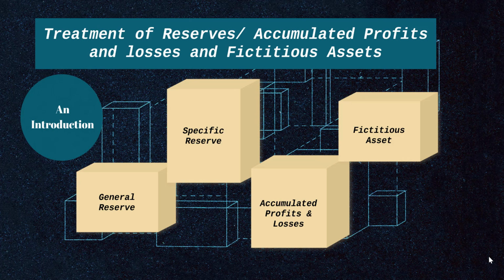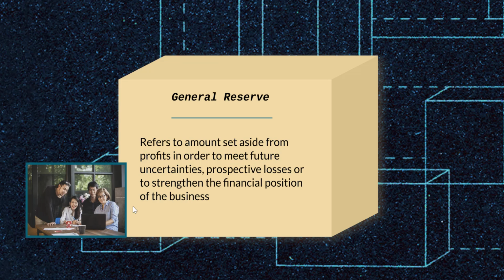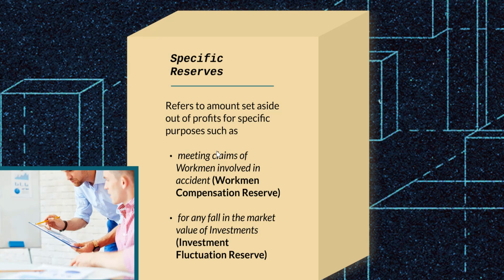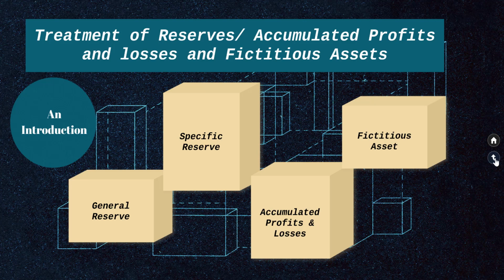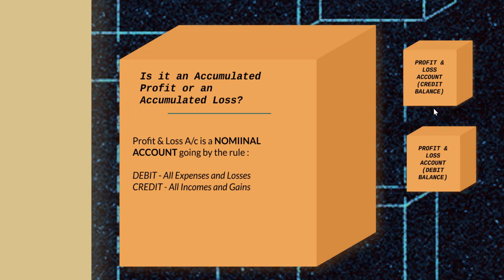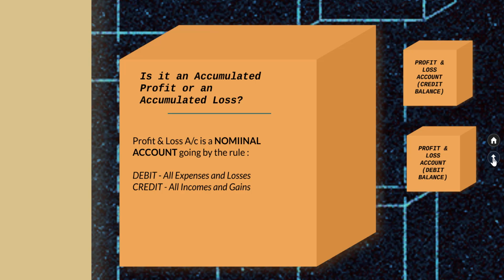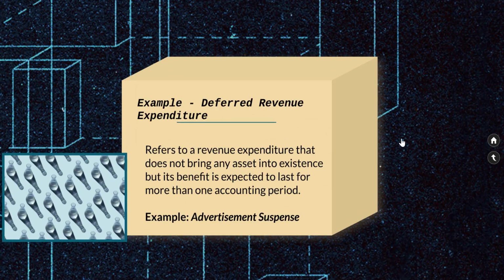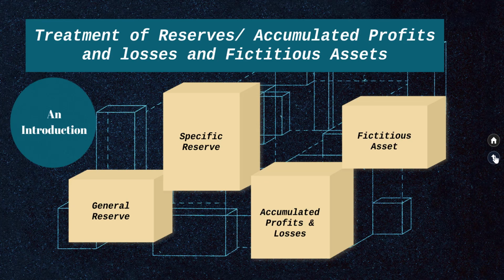INTRODUCTION TO TREATMENT OF RESERVES AND ACCUMULATED PROFITS AND LOSSES - ADMISSION OF PARTNER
This video discusses the meaning of General Reserve; Specific Reserve; Accumulated Profits and Losses and Fictitious Assets.